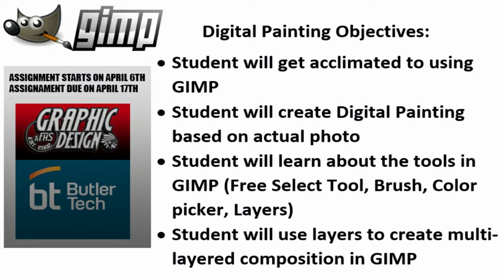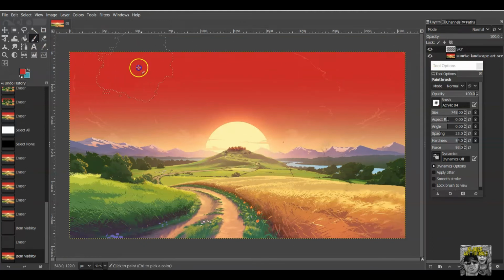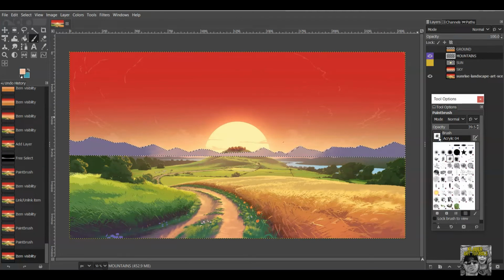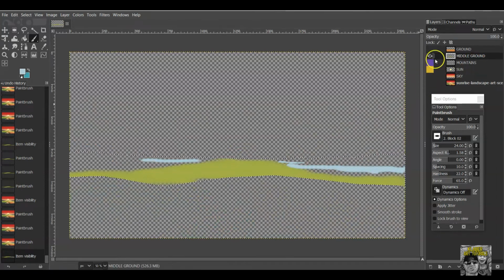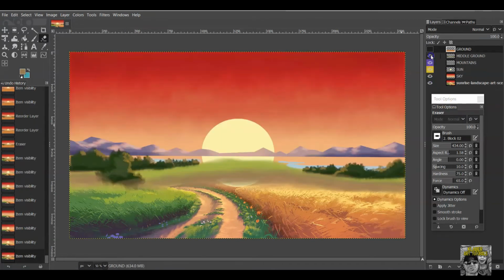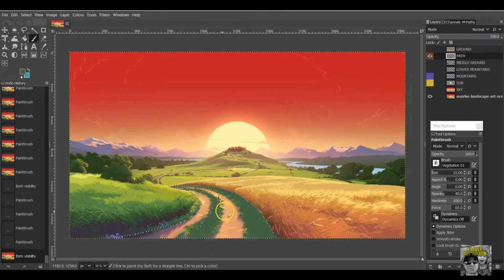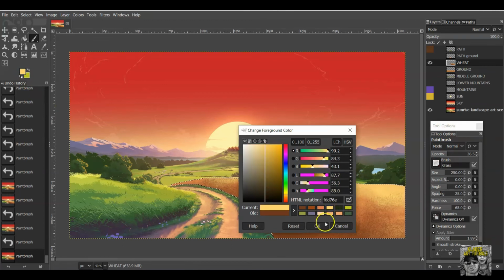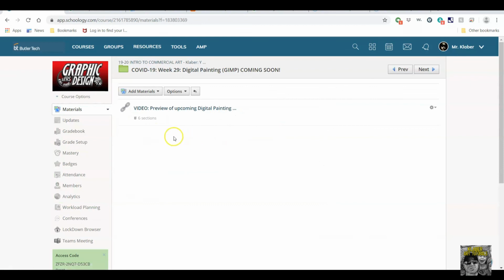Digital Painting Using GIMP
Step by step tutorial on how to create a digital painting based on a photo of a landscape.